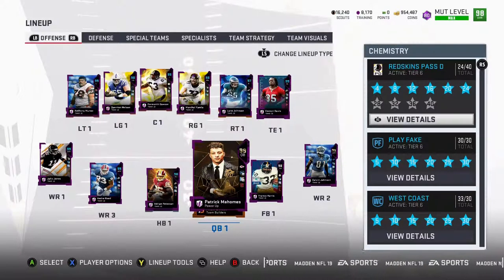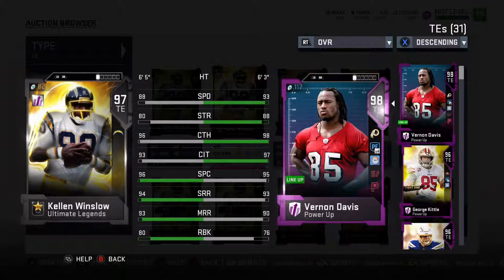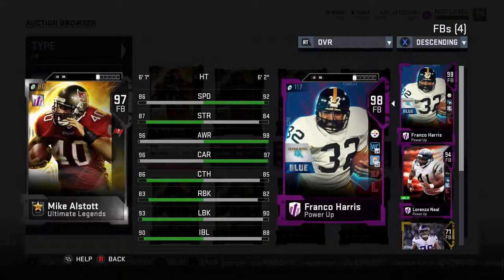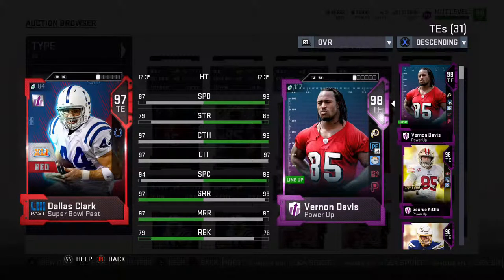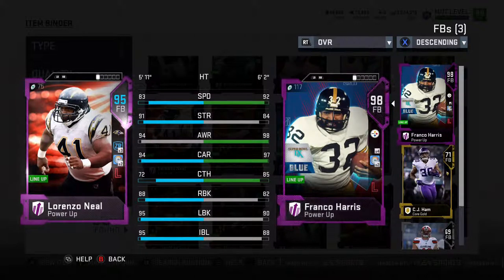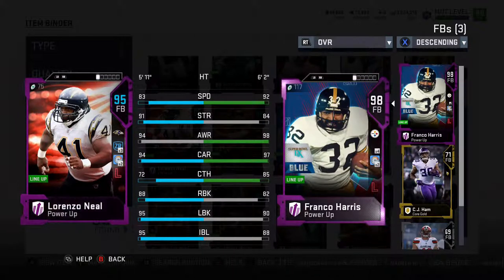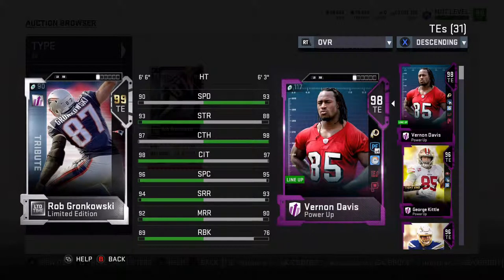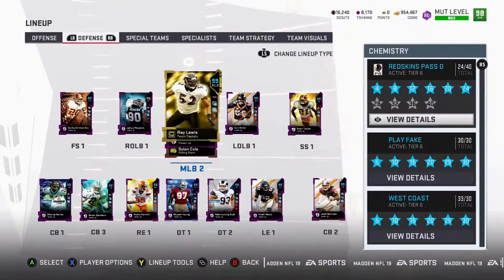TOP 10 Tight End & Full Backs in Madden 19! Madden Ultimate Team Beasts that get Overlooked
Looking at those Offensive Beasts that often get overlooked!

No Money Spent Squad 98 overall and only getting better!